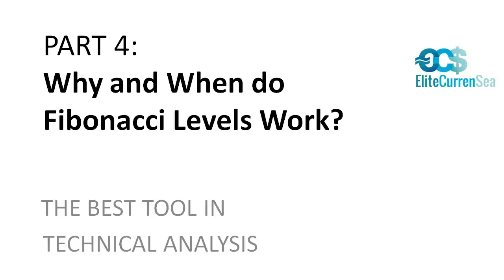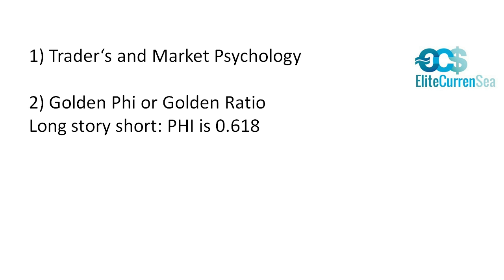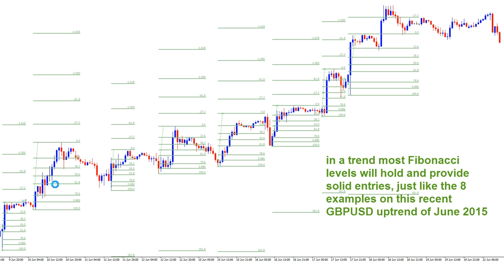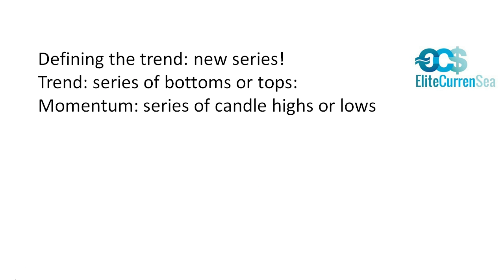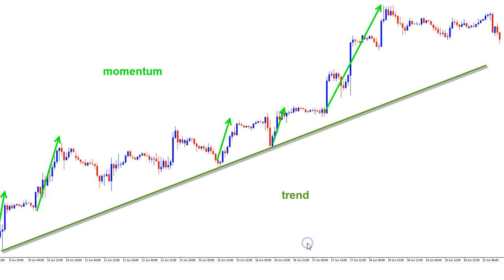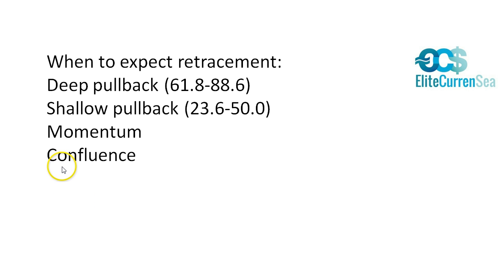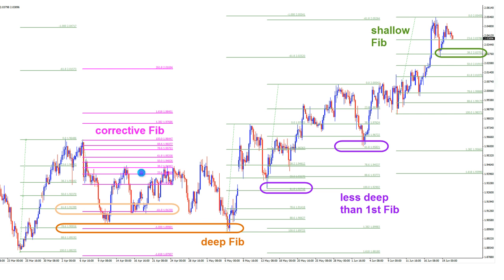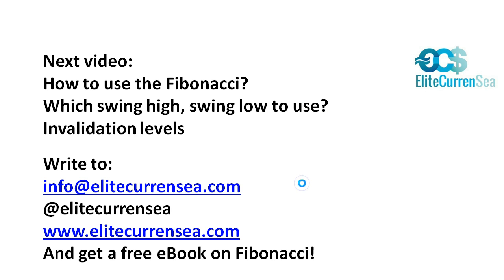Fibonacci Why and When part 4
Do you wonder why Fibonacci levels are valuable? Market psychology and the Phi (Golden Ratio) explain it. Check out this post to understand when to use Fibs.